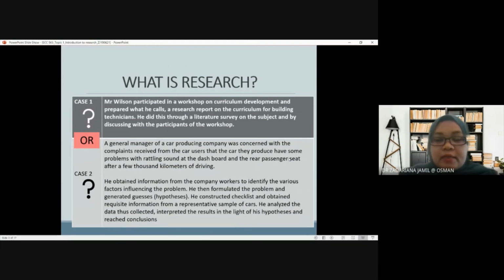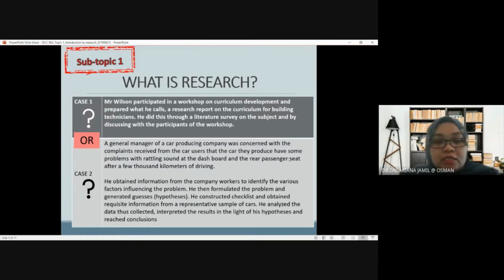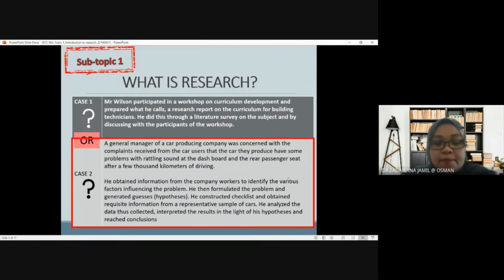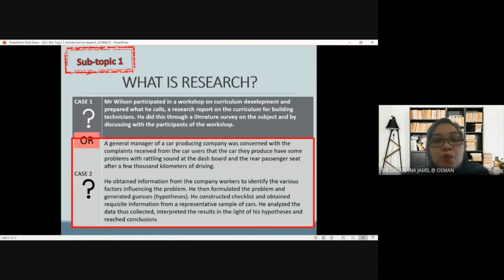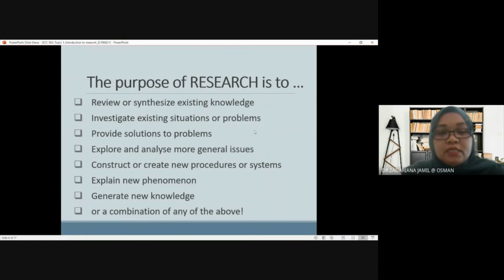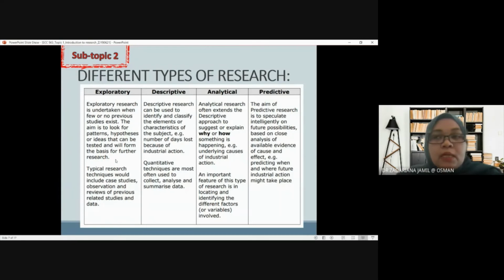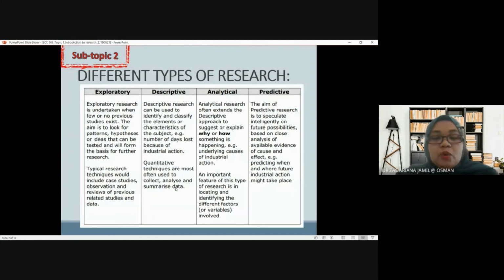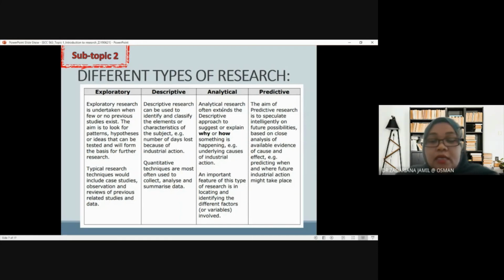WHAT IS RESEARCH? & TYPES OF RESEARCH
THIS VIDEO IS PART OF TOPIC 1: INTRODUCTION TO RESEARCH METHODOLOGY